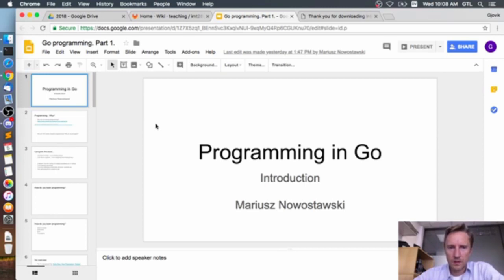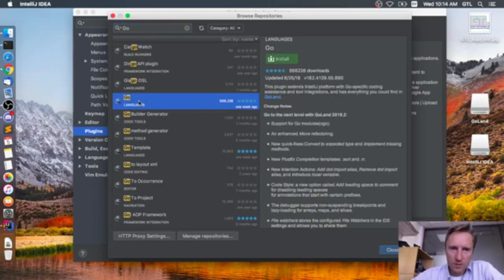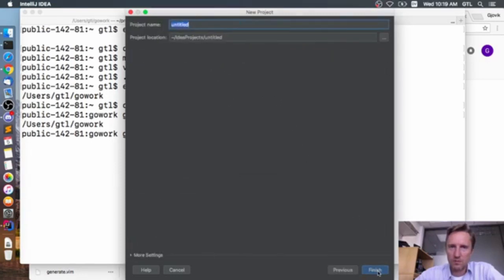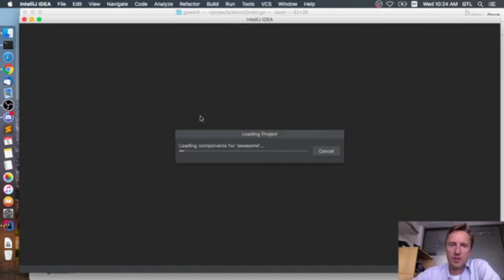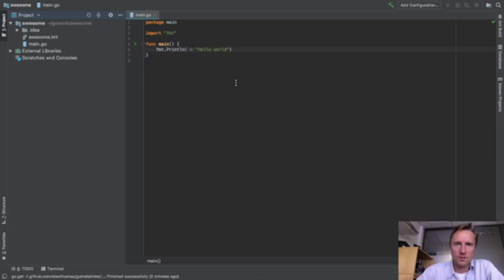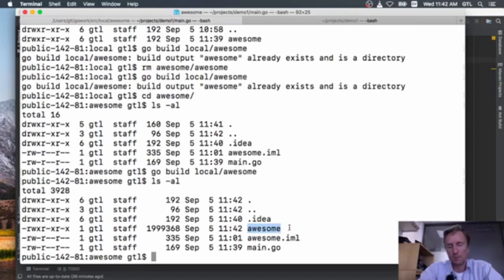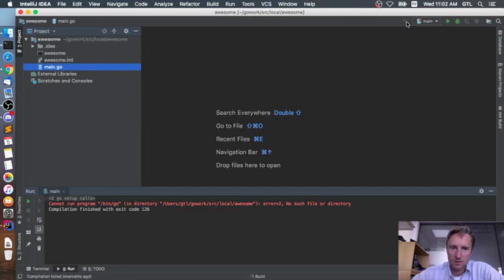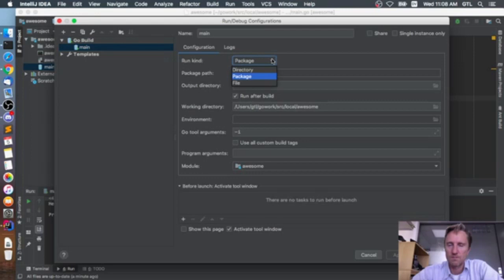IntelliJ setup for Go (2018.09)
IMT2681 Cloud Technology
This is an updated run through installation and configuration of Intellij for Go with Go plugin, as of September 2018.